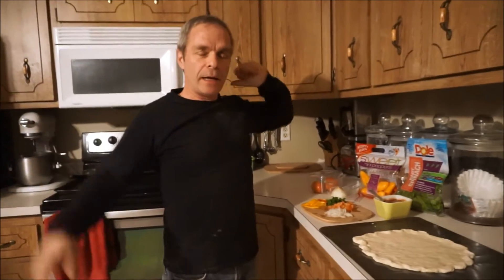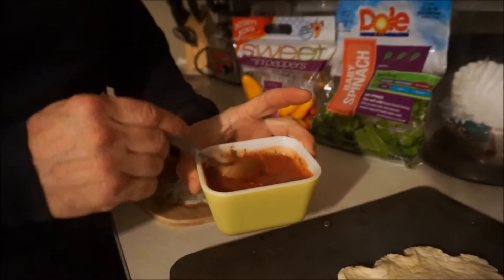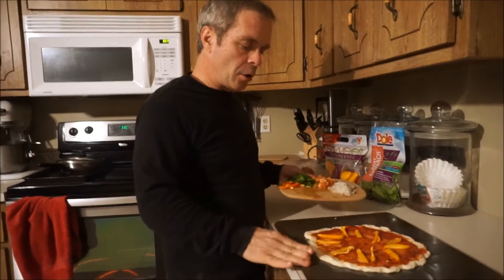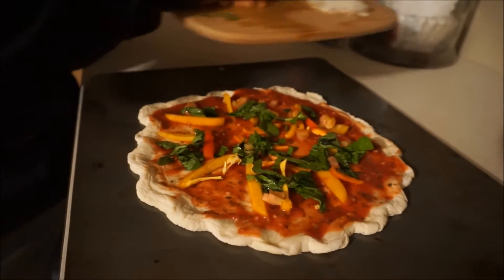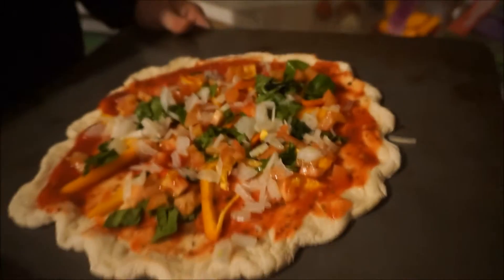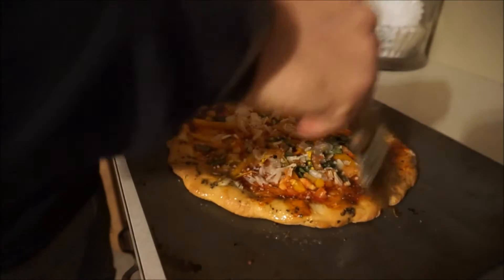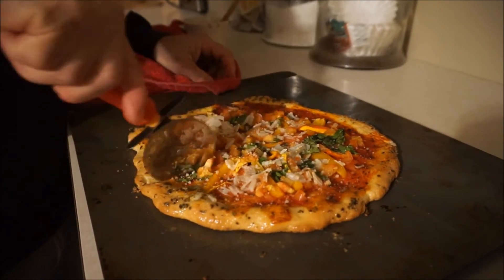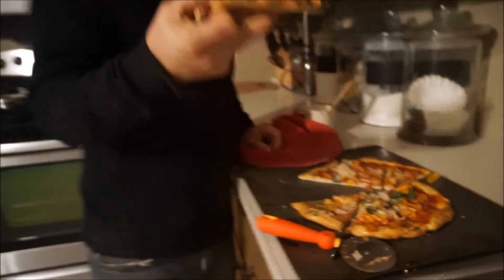VEGAN PIZZA | RECIPE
hope you guys enjoyed this video! let me know what you think 🤗